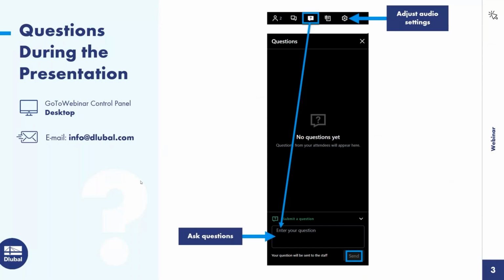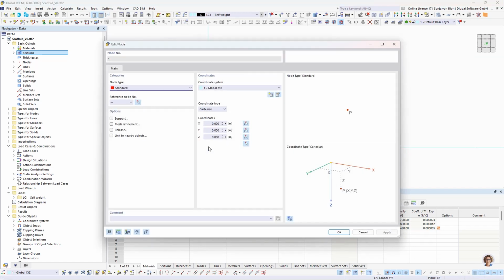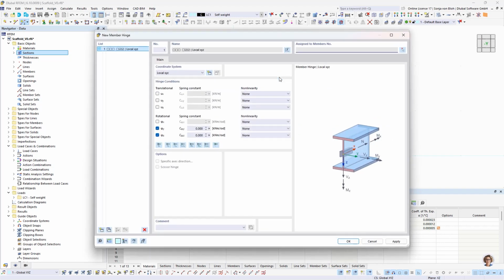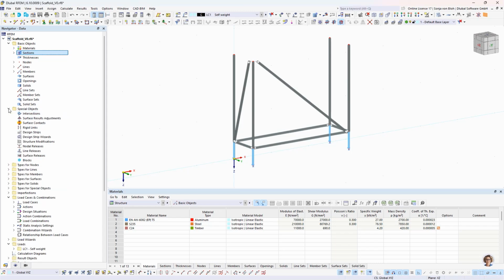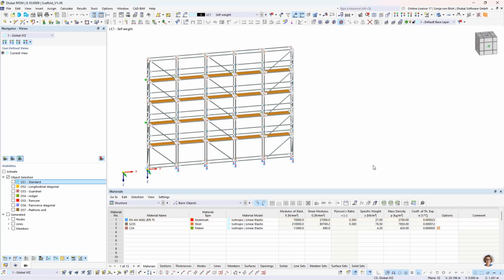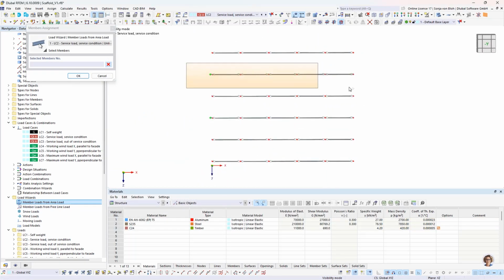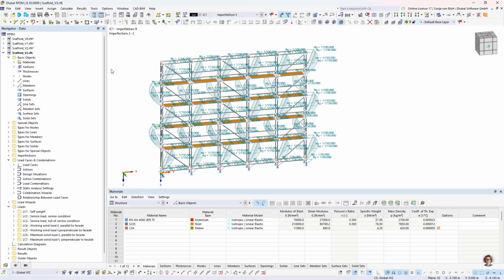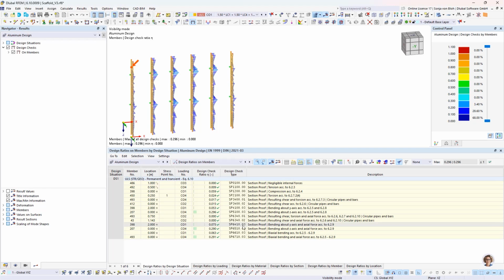[EN] Seminario web | Cómo analizar un andamio de aluminio en RFEM 6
En este seminario web, le mostraremos cómo analizar un andamio de aluminio en RFEM 6.

Programa:
00:00 Bienvenida
02:25 Modelado
32:42 Definición de la carga
53:50 Análisis y diseño estructural